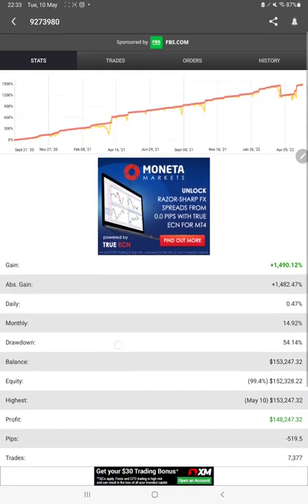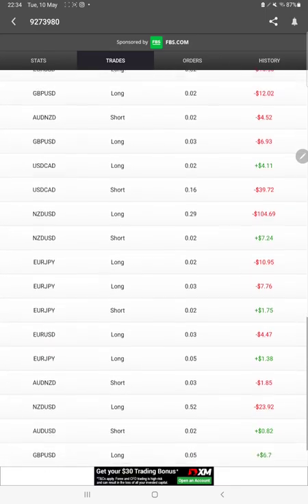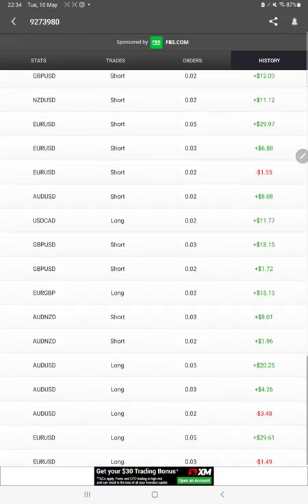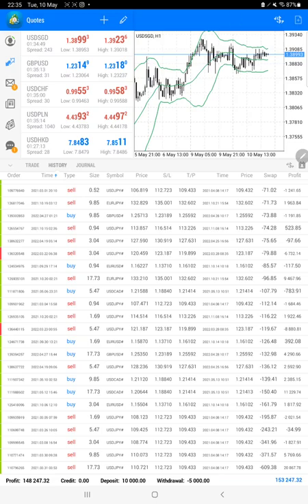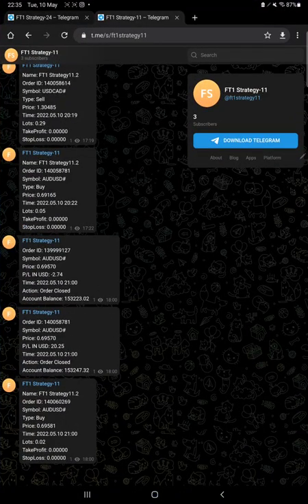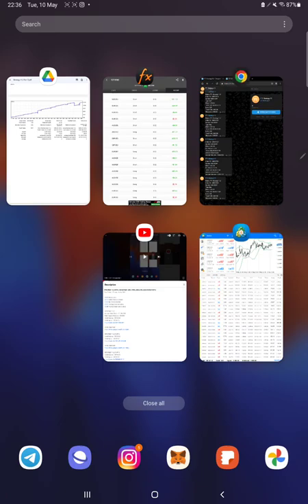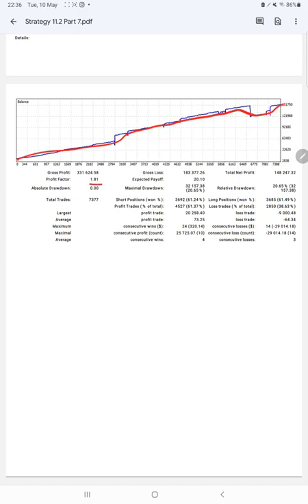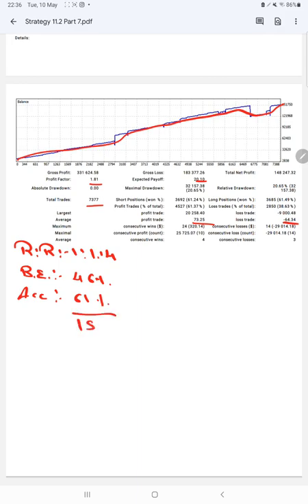STRATEGY 11.2 OCTA HEDGE PAIR 1482% TOTAL ROI & 27% 37 DAYS ROI PART 7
00:00 Introduction
00:10 Verify Previous Update
00:35 My FXBook Update
01:25 Trading Account history
02:10 Telegram Update
01:40 Trading Statement Analysis